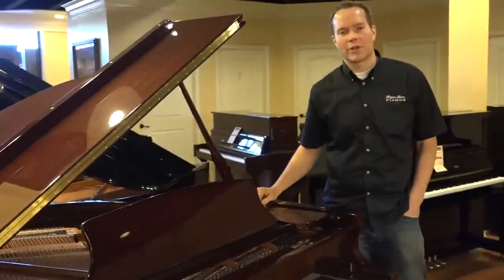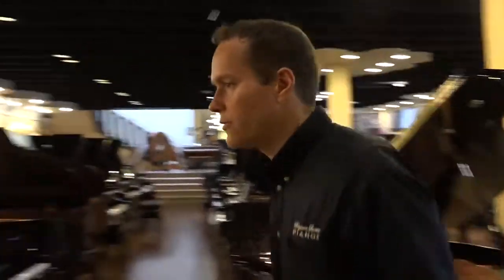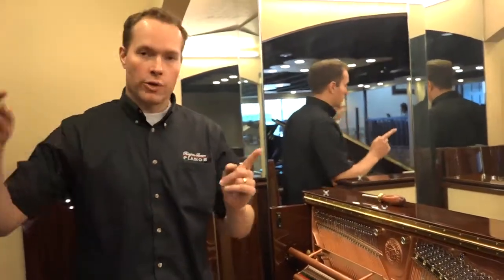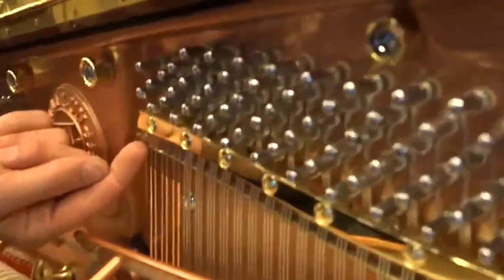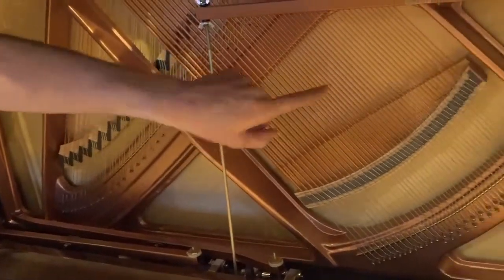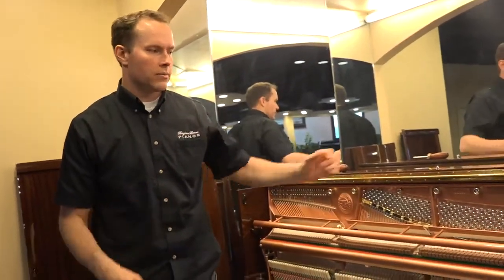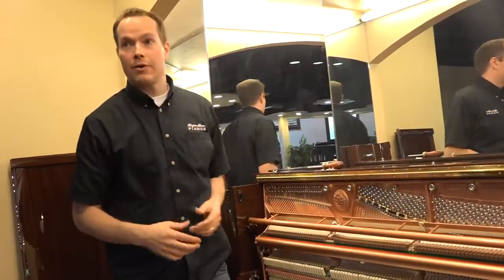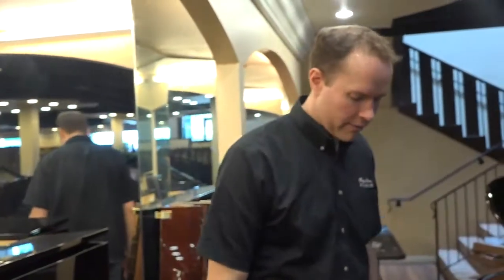Hailun Innovation & Advancements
Brigham of Brigham Larson Pianos demonstrates several Hailun brand innovations: the safety-ease lid, aluminum keybeds on P series pianos, A grafts in the bass section, and a full perimeter plate. He also discusses stability and longevity of Hailun pianos.